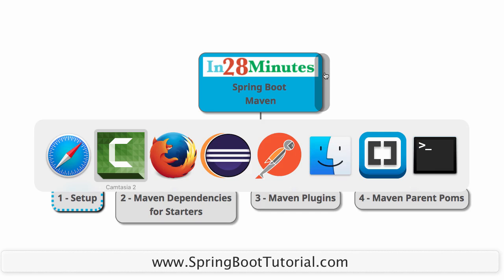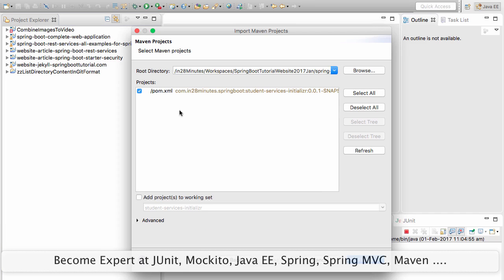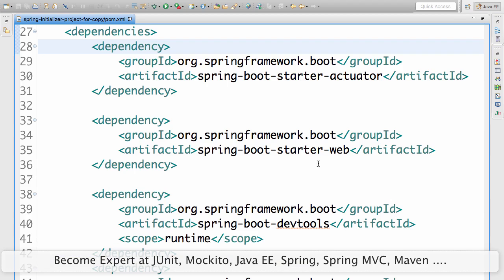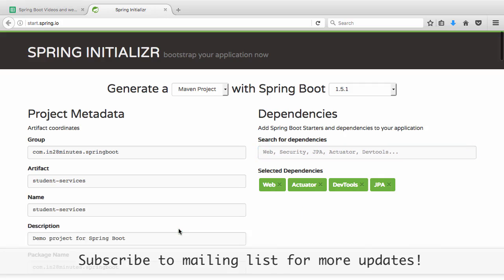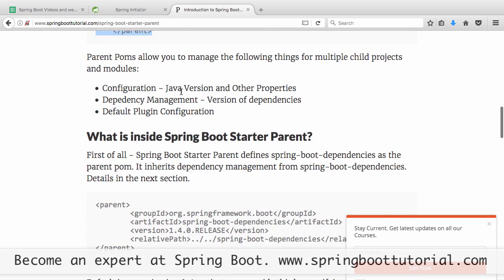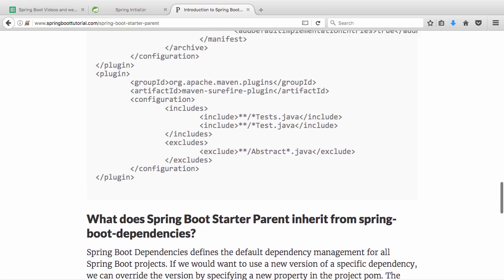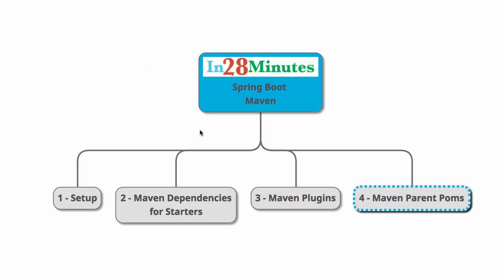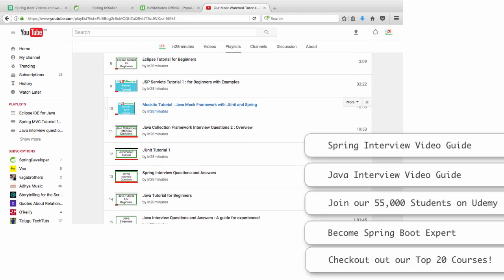Creating Spring Boot Projects With Maven And Eclipse